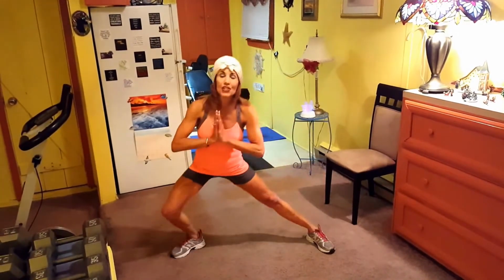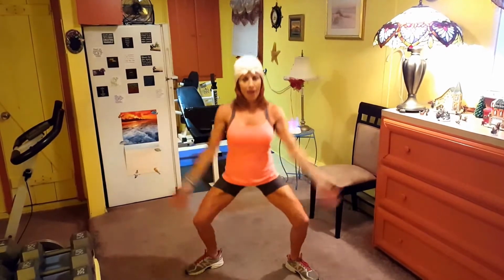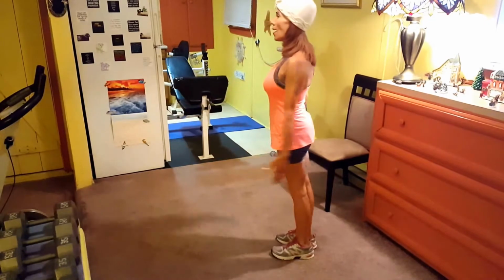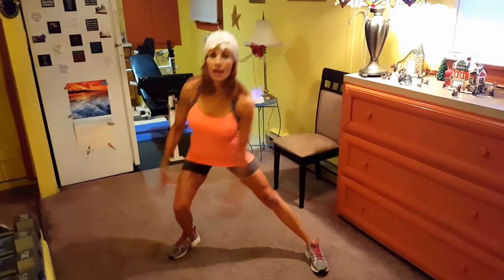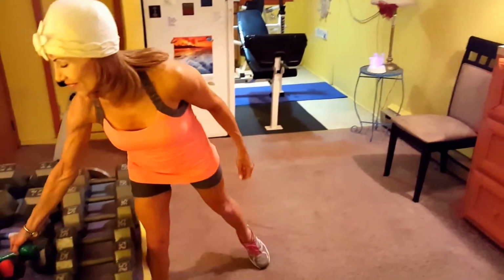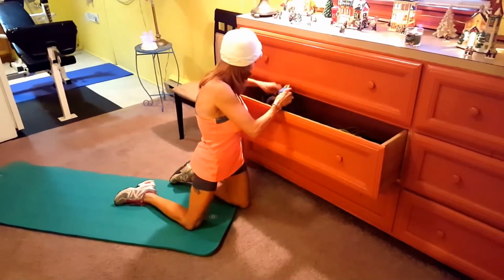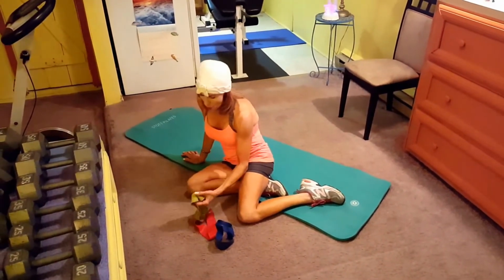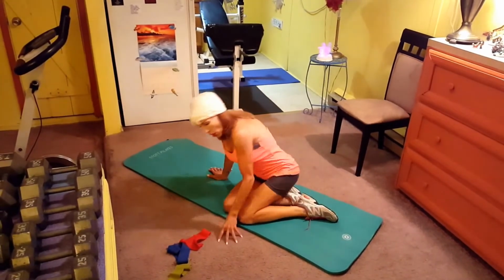How to Slim your Hips and Thighs!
FITNESS TRAINER  It's time for you to get those shapely legs and I'm here to help you with that! Check out my weekly video's to address all your fitness needs.